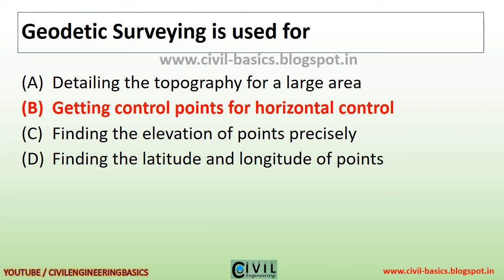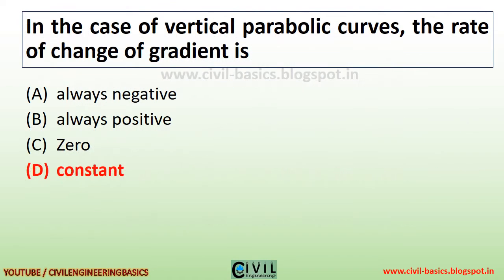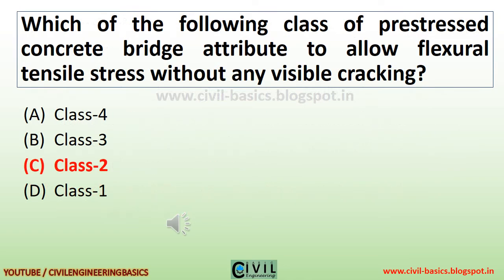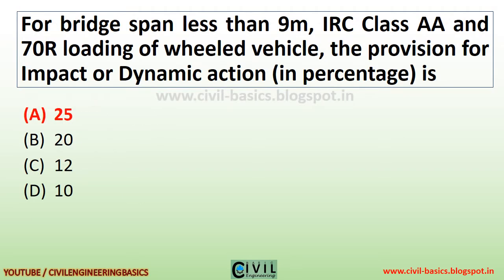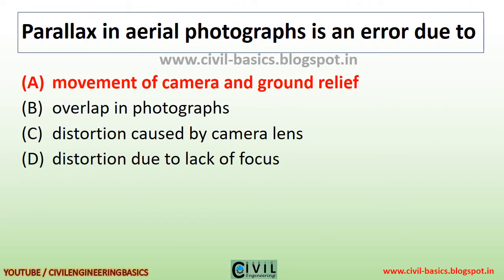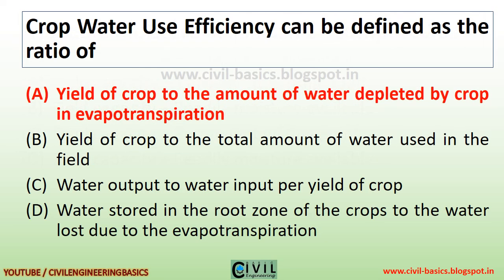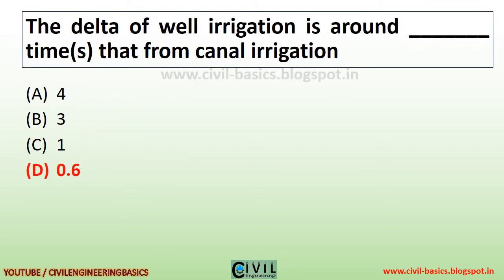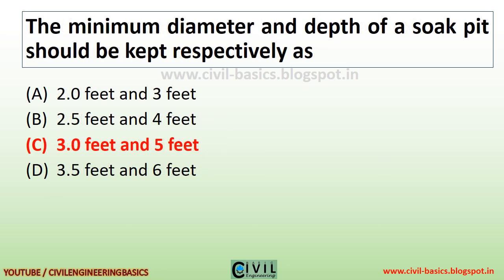GPSC || ASSISTANT CIVIL ENGINEER || EXAM PAPER SOLUTION || EXAM ON 16-02-2020 || PART-2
In this video we will discuss the questions and its answers of assistant civi l engineer exam taken by gujarat public service commision on 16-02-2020.

ASSISTANT CIVIL ENGINEER POST EXAM PREPARATION
CIVIL ENGINEERING MCQ QUIZ

ANYONE CAN GIVE THEIR VIEW REGARDING MOST IMPORTANT QUESTIONS FOR THIS EXAM

SOME MORE LINKS OF ONLINE TESTS

YOU CAN ALSO FIND SOME SOLVED QUESTION PAPER'S MCQ TEST.